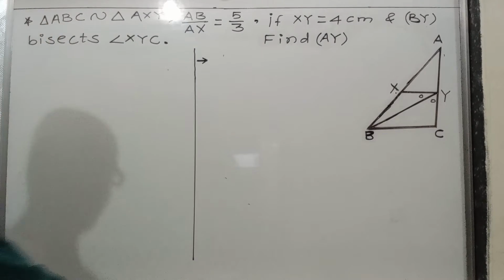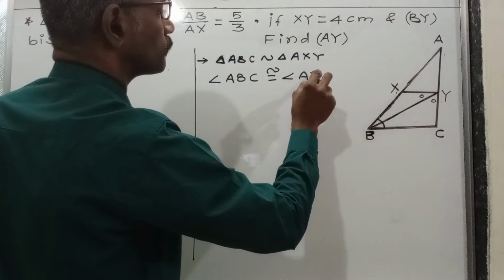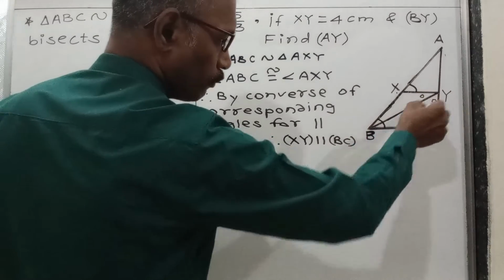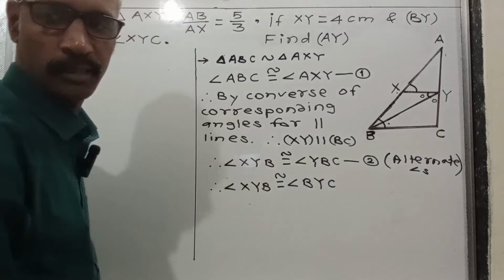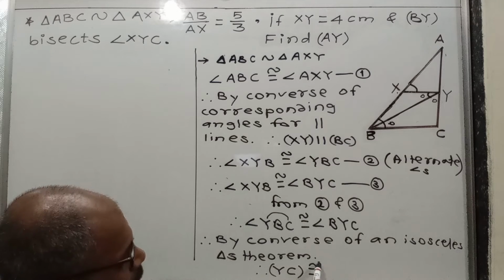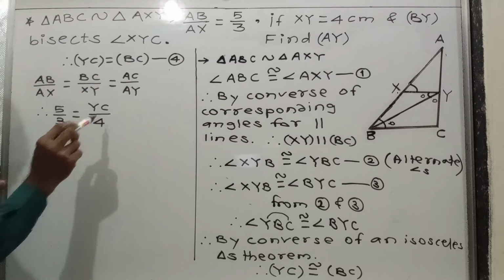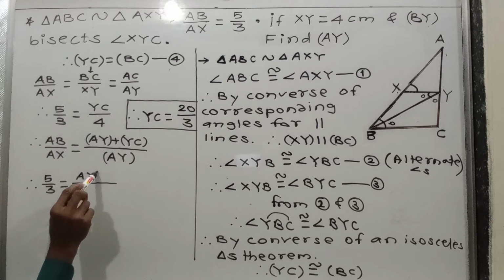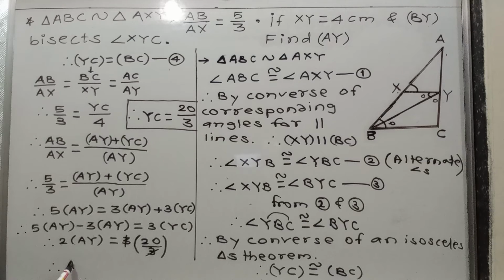∆ABC ~ ∆AXY, (AB)/(AX)=5/3, if (XY)=4cm & (BY) bisects ∠XYC. Find (AY) | Unveiling Similarity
Unveiling the Intriguing Similarity - Unleashing the Complexities of Human Perception

Welcome to our captivating YouTube video on the enthralling topic of human perception, where we delve into the intriguing similarity found within diverse perceptual experiences. In this thought-provoking video, we explore the intricacies of how our minds perceive and interpret the world around us. Join us as we unravel the fascinating complexities of human perception, revealing remarkable similarities across various sensory modalities.

Our expert panel of researchers and psychologists sheds light on the powerful mechanisms underlying human perception. Through engaging discussions and compelling examples, we navigate through the realm of visual, auditory, tactile, and olfactory perception, examining the ways in which our senses shape our understanding of reality. Discover the surprising connections between different sensory experiences and witness the incredible neural processes that contribute to our perception.

With a comprehensive approach, we examine the psychological and cognitive aspects of perception, unraveling the intricate relationship between sensation and interpretation. Prepare to be captivated by real-life illustrations, intriguing experiments, and mind-boggling illusions that challenge the limits of our perception. This enlightening video aims to provide a deeper understanding of the fundamental processes involved in our daily sensory experiences.

Join us and unravel the mysteries of human perception as we embark on an eye-opening journey into the fascinating world of perception and cognition. Gain valuable insights into the similarities that bind our perceptual experiences and broaden your horizons by understanding the complexities that lie within the human mind.

similarity
similarity class 10 ssc
similarity class 10 icse
similarity of triangles class 10
similarity practice set 1.1
similarity practice set 1.2
similarity problem set 1
similarity class 10 ssc 1.1
similarity class 10 ssc 1.2

enjoyable to learn. Don't miss out on this valuable resource for academic success!